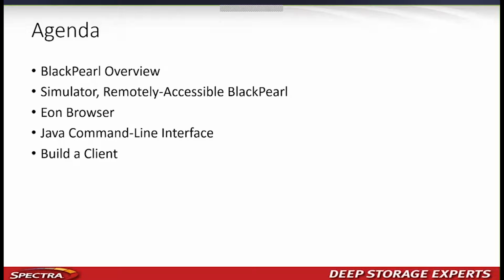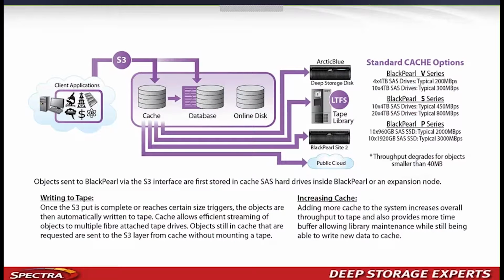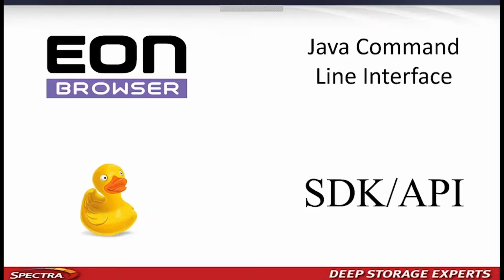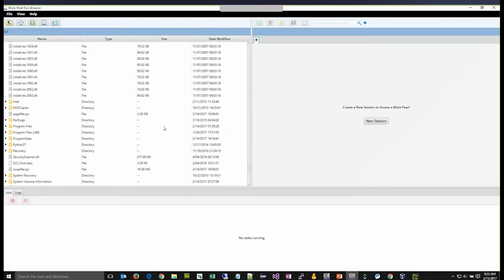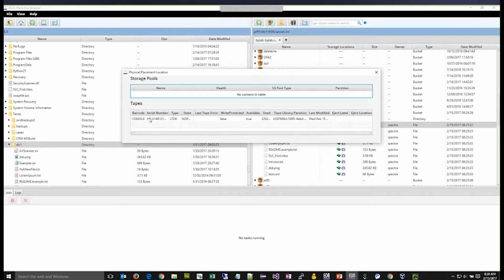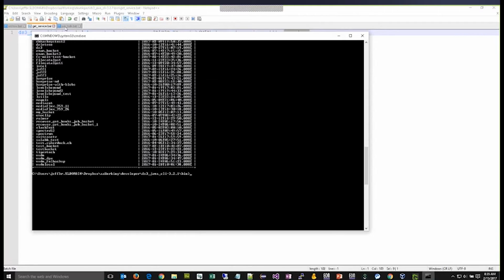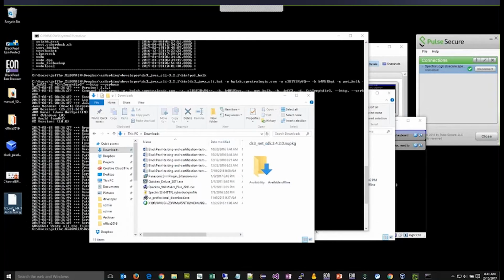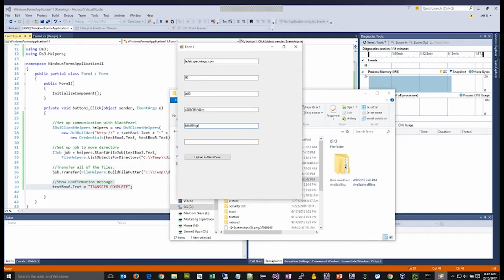Spectra Logic Sales Partner Training Webinar BlackPearl Technical